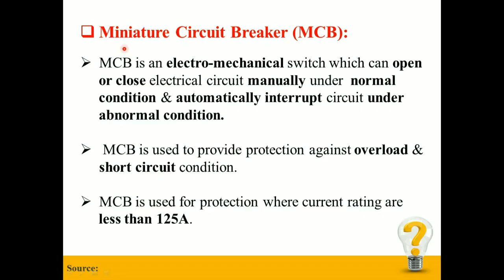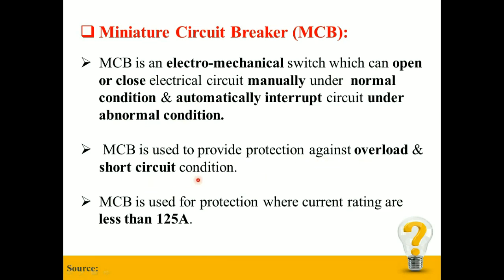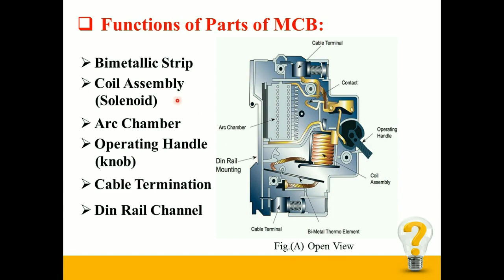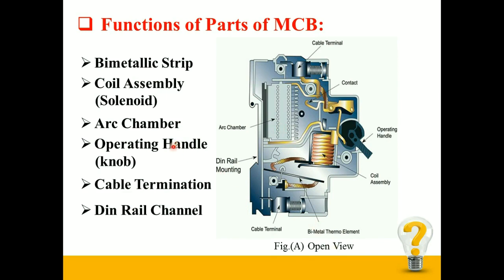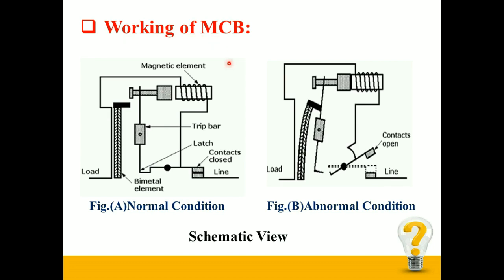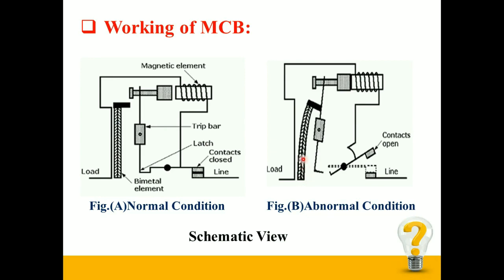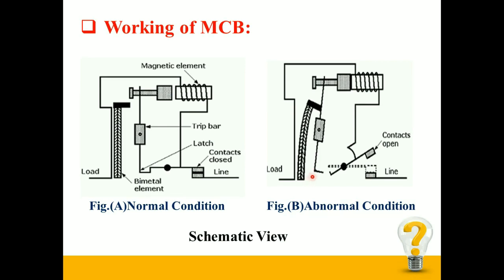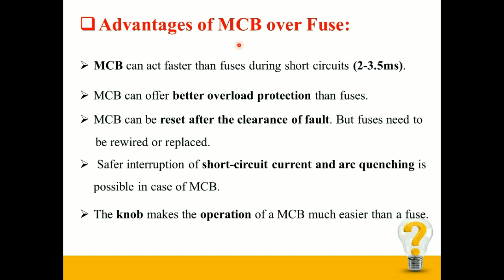MCB (Construction, Working & Advantages) | TECH ELECTRIC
This video gives information about different parts of MCB and their respective functions. Also working of MCB is explained in detail with schematic diagrams. Video also contain details regarding advantages of MCB over conventional fuse.
Created & Edited by: Piyush Mahajan
Image Source: Google Images
-working of mcb animation
-working of mcb in hindi
-working of mcb in english
-working principle of mcb in hindi
-construction and working of mcb
-advantages of mcb